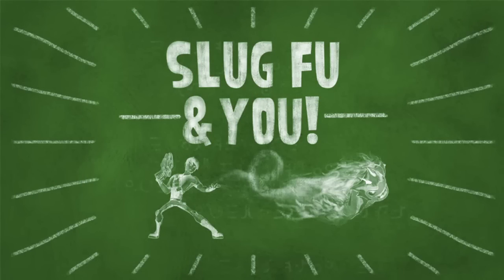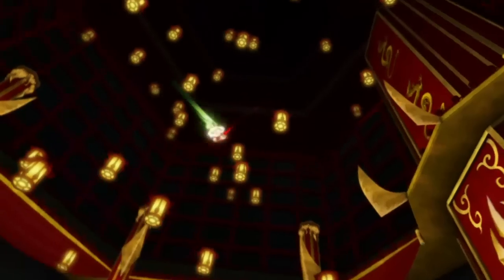Slugterra Slugisode: Slug Fu and You!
Slug Fu is a skill only the greatest slugslingers can master! Do you have what it takes?

Eli Shane is determined to be the greatest slugslinging hero of them all! Only by collecting, training and dueling with the little critters called SLUGS can Eli and his team hope to defeat the forces of evil. Did we mention the part where the slugs transform into powerful battle beasts? That part’s AWESOME.

Follow Eli and his team of friends, the Shane Gang, as they explore the caverns, challenge rivals and each other to duels, upgrade their cool gear, and generally have a blast in this luminous, high-tech underground world. But there are very real threats to Slugterra! With a new adventure in every cavern, the Shane Gang and their loyal slug arsenal take on the forces of evil. As the mysteries of Slugterra grow, so do the abilities of their most powerful allies—the slugs.